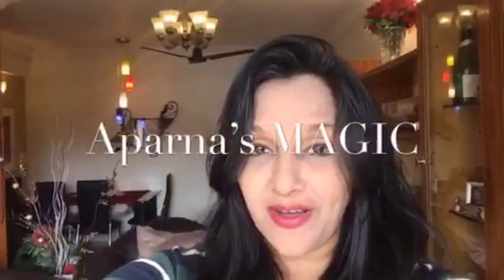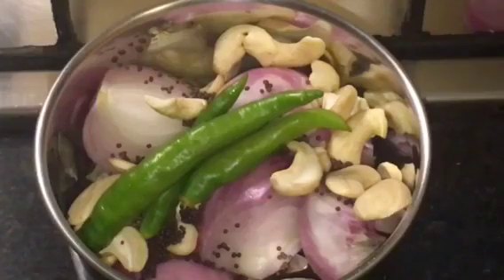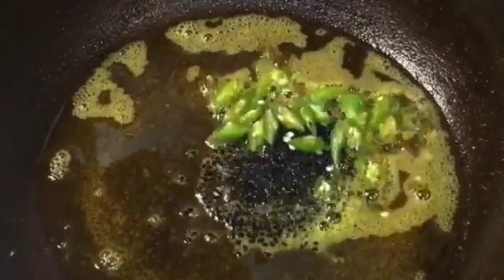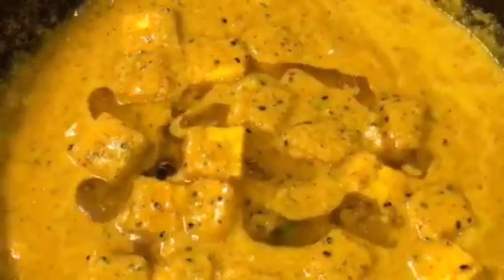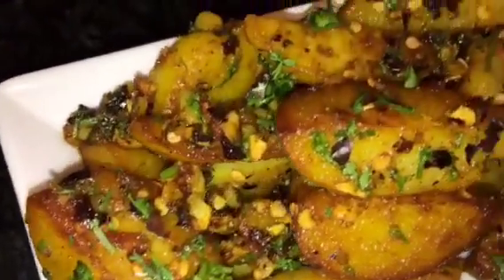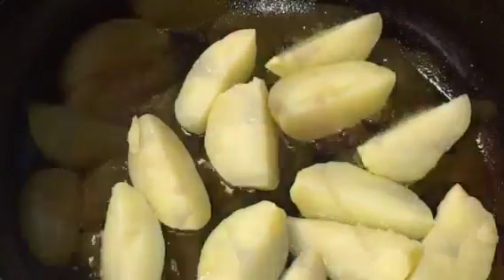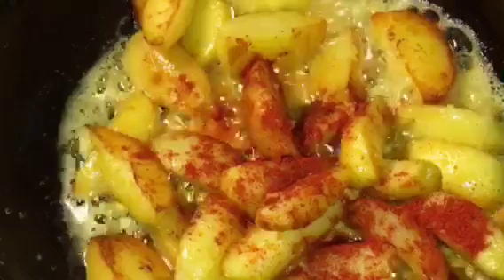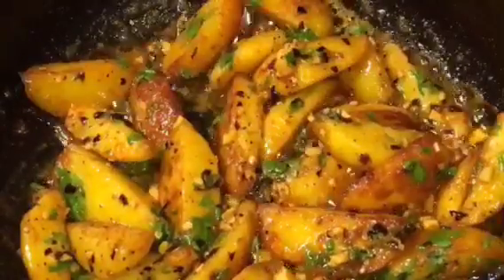2 Tasty veg Recipes / Paneer Masala Recipe / Aloo Fry Recipe (Aparna’s MAGIC episode 490)